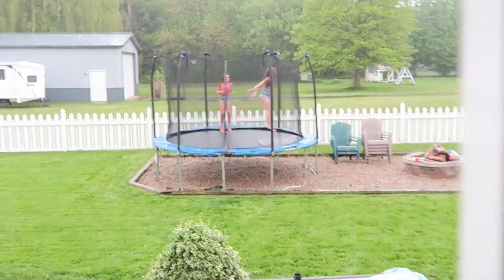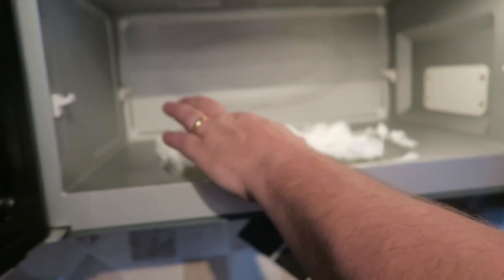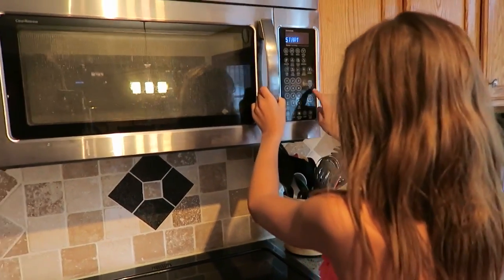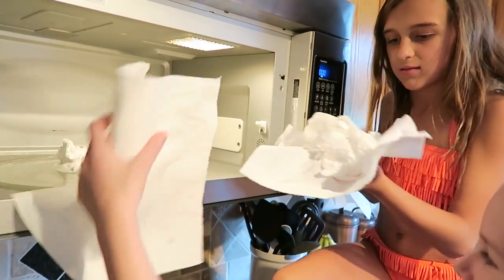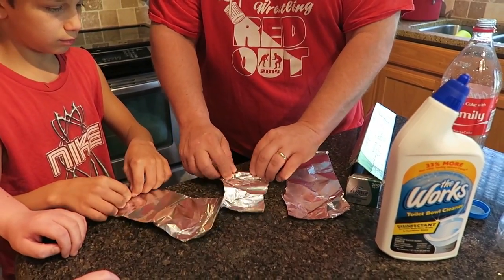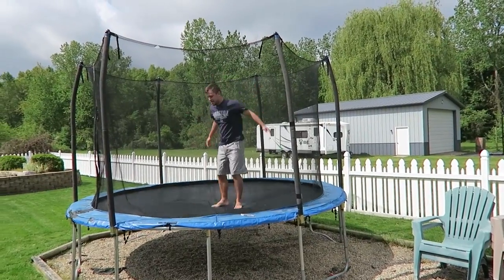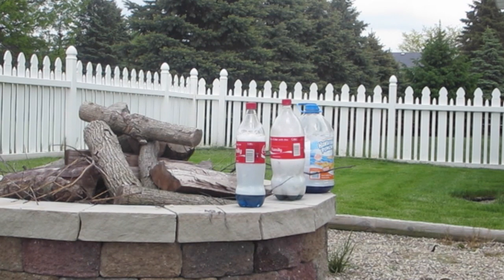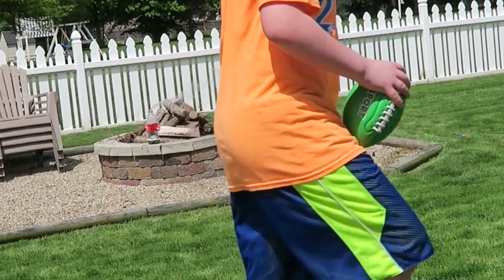BOYS LIKE TO BLOW STUFF UP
Ken decided it was Science Experiment Day! We show you what happens to Ivory Soap when you put it in the microwave and how to blow up a plastic bottle with toilet cleaner and aluminum foil.  Kids be sure to have your Parent's Supervision if you want to try these at home. Especially the plastic bottle one...you can burn yourself severely!!

c h a l l e n g e s   &   t a g s

g i r l y   s t u f f :   d a n c e,   f a s h i o n,   d e c o r   &   m o r e

d i y:   c r a f t s,   a r t   &   c o o k i n g

v l o g s  &   f a m i l y   f u n

w e i g h t   l o s s  (p a r e n t s)

♥ KARLI’S AMAZON LIST
Check out Karli's Amazon Page with many of the items she has shared in her videos :)

*Please note that we can’t promise that all mail will be opened in a video— we receive a lot of mail! Sorry!

♥ FAQ’S
We use the Canon G7X to film
And we edit with iMovie on a MacBook Air
The kids ages: Karli (10) Chase (12) Blake (14) Andrew (19)